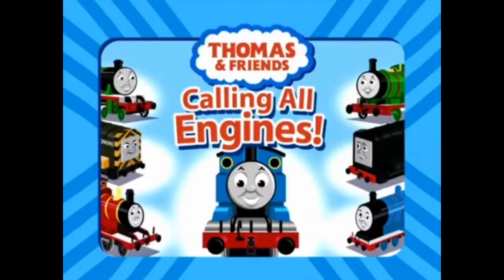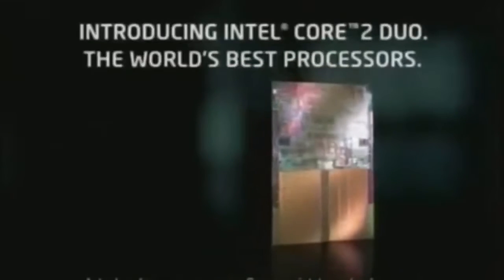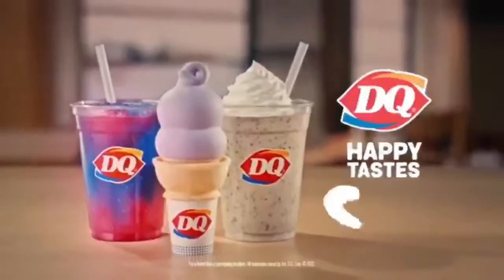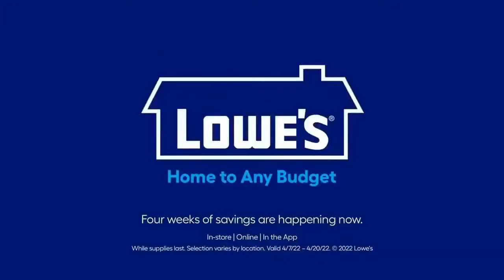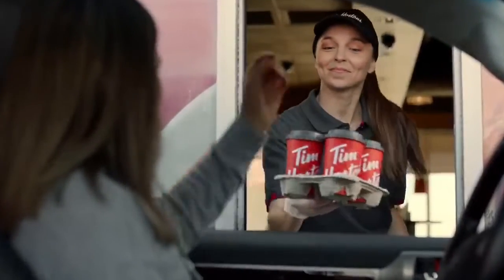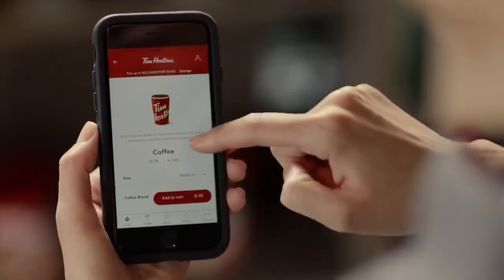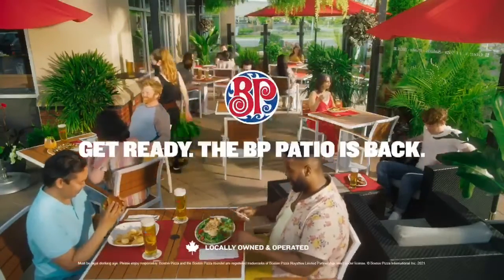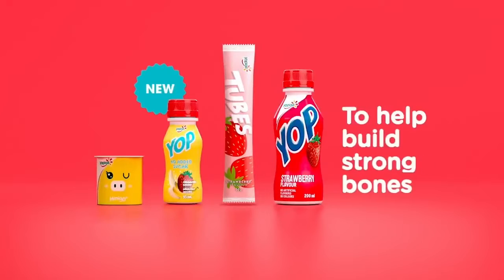Alexandria McD Commercials & Dancing Talking Singing 2022 & 2023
Credited By MIKER PHONE & Eddielink & Alexandria McDonough & Kaly2
Date May, 29, 2022 & January, 1, 2023
1. Leapster L Max Thomas & Friends Calling All Engines Promo
2. Intel Core 2 Duo Commercial
3. Walt Disney Home Video VHS Tapes Pixar Toy Story 2 & Fantasia 2000 Commercial
4. Breyer's Ice Cream Vanilla Commercial
5. Dairy Queen DQ Happy Tastes Good Blizzard Treats Commercial
6. Hot Pockets Commercial
7. KFC Commercial
8. Lowe's Commercial
9. Visa Canada Card Making It 2020 Tokyo Olympics Commercial
10. Cartoon Network Logo 1996
11. Ghost Code
12. Ghost Planet Industries Logo 1995
13. Cartoon Network Productions Logo 1995 (Music Reserved)
14. The New AXE Effect Commercial
15. TD Canada Trust Commercial
16. Tim Hortons Canada Commercial
17. Booster Juice Commercial
18. Boston Pizza Commercial
19. Oreo Cakesters Commercial
20. Chips Ahoy Hershey's Cookies Hot Tub Commercial
21. Yoplait Canada Strong Bones Commercial
22. Teletoon Flytrap ID
23. Elmo Dancing
24. Goodnight Show PBS Kids Sprout
25. Treehouse TV 4 Square